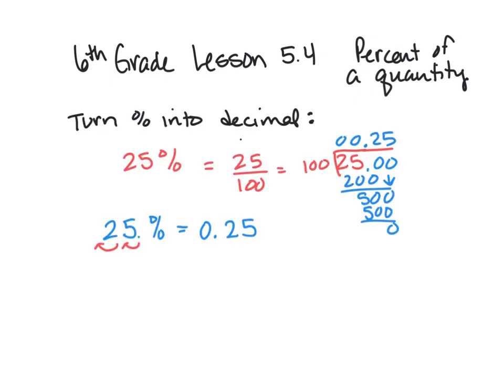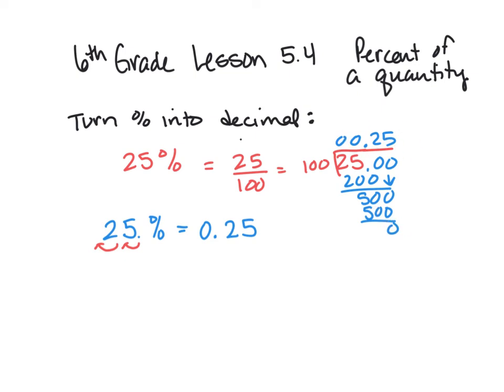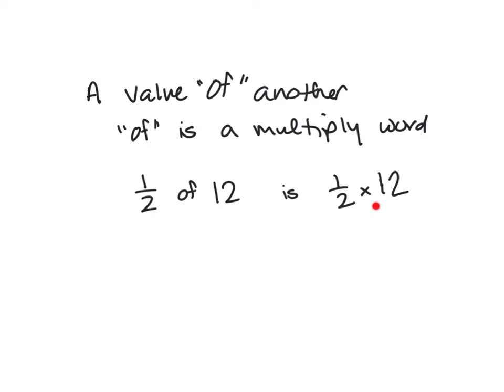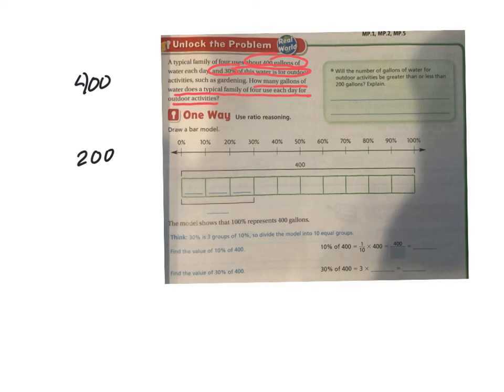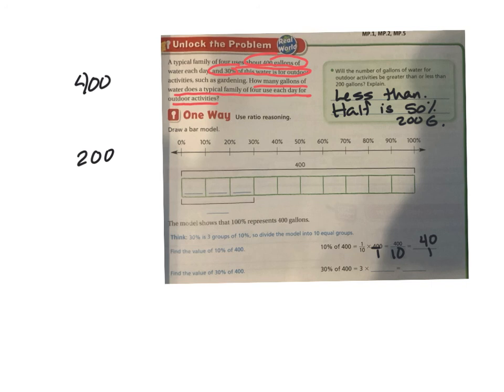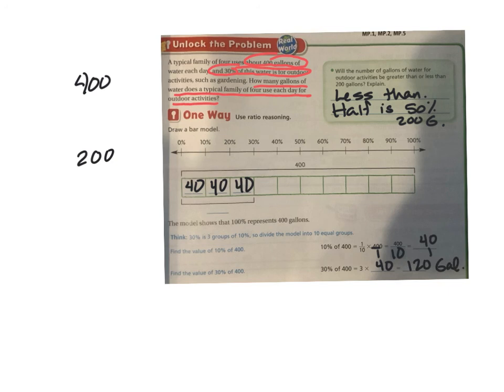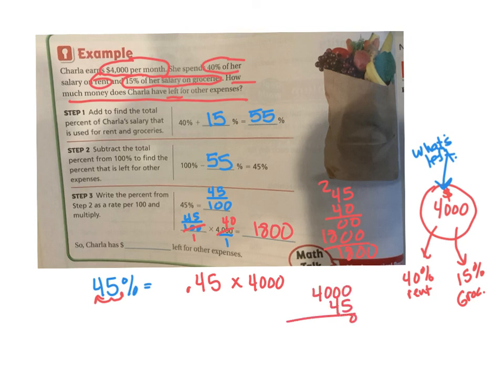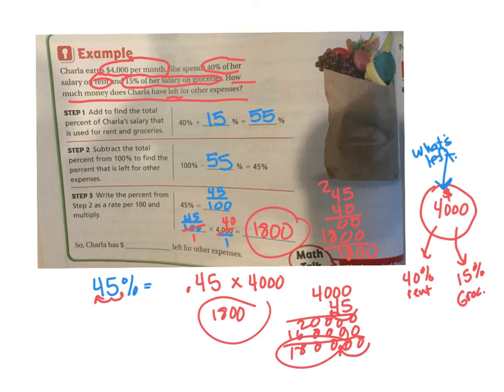6th Grade Go Math Lesson 5.4 Percent of a quantity